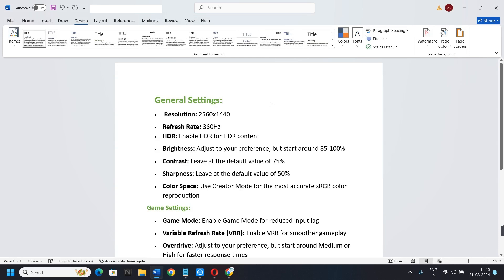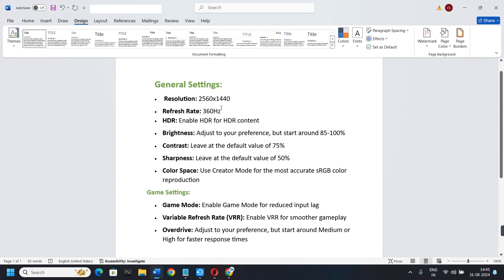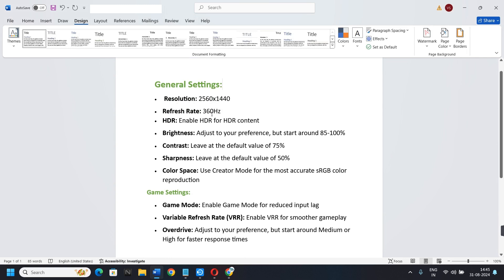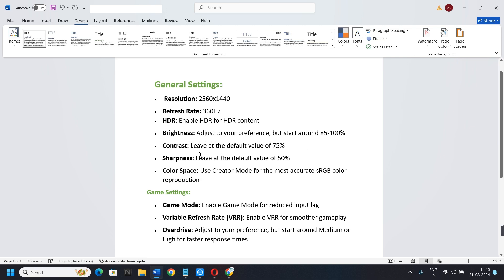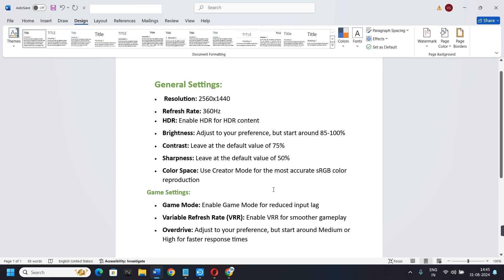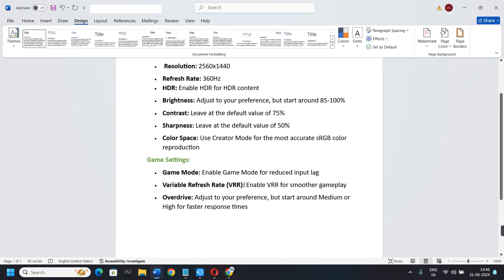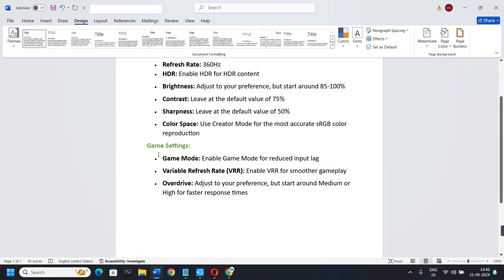Alienware AW2725DF BEST SETTINGS